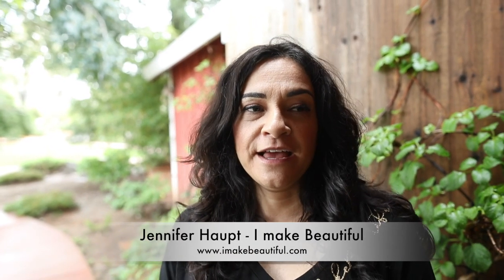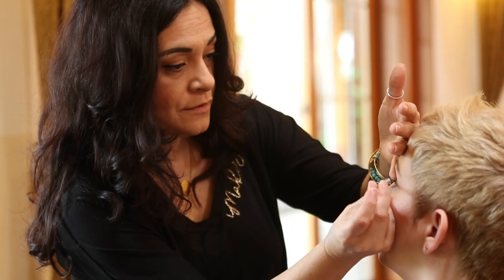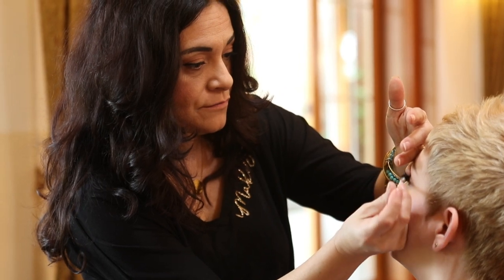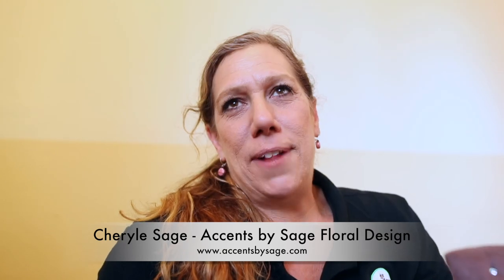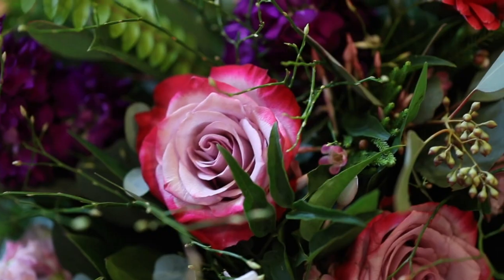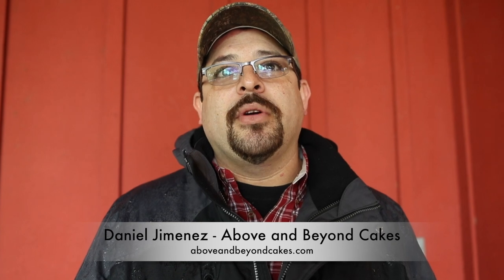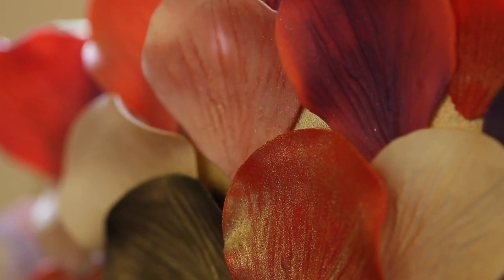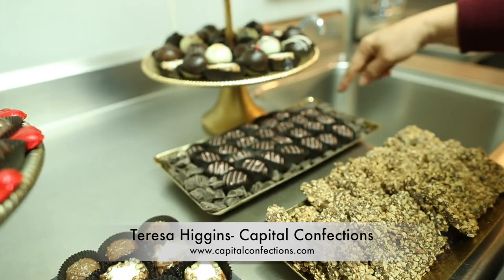Sacramento Wedding Inspiration: In The Mood For Love {Behind-The-Scenes} from Real Weddings Magazine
"In The Mood For Love" was produced by Lisa Lucia—L Squared Affairs, Cheryl Sage—Accents by Sage Floral Design, Emily Peter and Wendy Sipple—Real Weddings Magazine.

JEWELRY AND RYAN'S TIES AND JACKET  |  Macy’s  |  macys.com

HAIR ACCESSORIES  |  Formé Millinery Co.  |  formeonlineshop.com

LOUNGE FURNITURE, FARM TABLE, DESSERT CONSOLE, FLATWARE, GLASSWARE, PLATES AND DECOR

GUN METAL DINING CHAIRS  Celebrations! Party Rentals & Tents

CUSTOM DECOR PILLOW AND COCKTAILS BANNER  |  Swoonable  |  swoonable.net

Special thanks to our real couple models, Tara & Ryan,
and all of the professionals who contributed to this feature!

Real Weddings Magazine is the premier wedding planning magazine and website, featuring the best wedding vendors from Sacramento to the Sierra! Get your daily dose of wedding inspiration and find your wedding dream team today

Real Weddings Magazine is the most widely-distributed wedding magazine in northern California, and features the very best Sacramento and Tahoe weddings, ideas, inspiration and resources to help you plan your most perfect wedding day! From Lodi, Sacramento, Davis, Chico and Redding to Tahoe, Yuba City, Reno, Sutter Creek and beyond, let Real Weddings Magazine help you put together your wedding dream team including photographers, videographers, venues, floral designers, cake makers, planners and coordinators, djs, dresses and tuxes, destination wedding resources, caterers, gifts and gift registries, bridal hair and makeup, officiants, invitations and wedding stationery, photo booths, rentals, transportation, travel services and wedding gown cleaning and preservation...Real Weddings Magazine has it all!